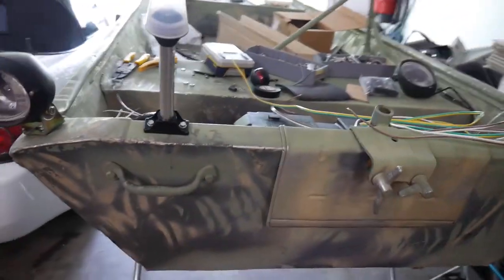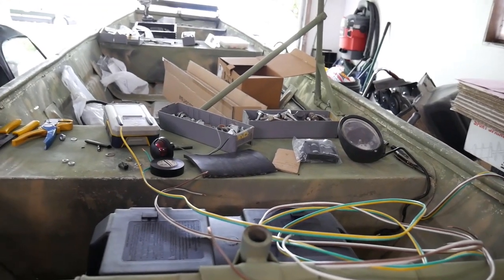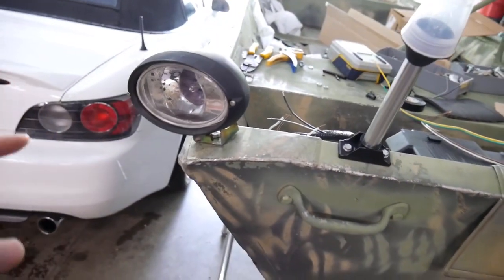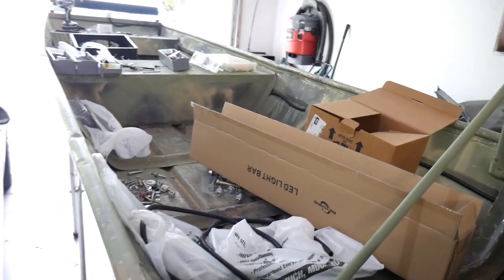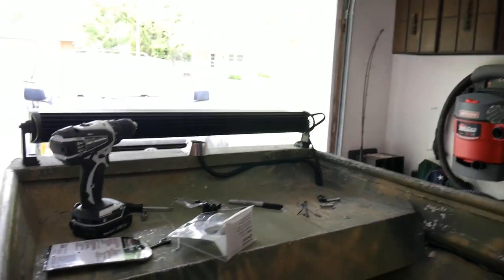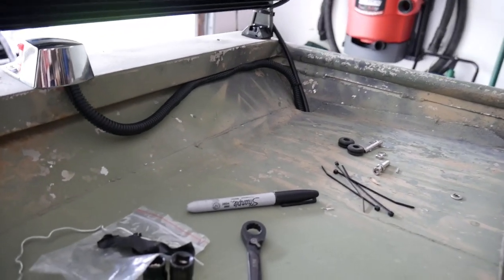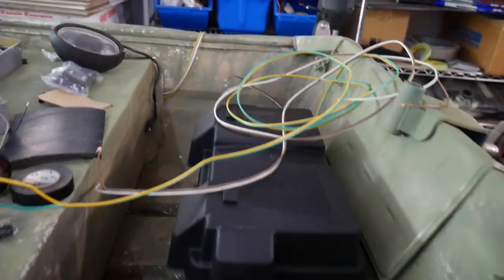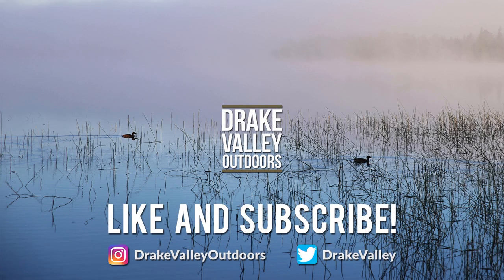We got a duck boat!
So we ended up getting a duck boat. We've wanted a boat for a while, but were struggling to find exactly what we wanted. We decided to settle for a small jon boat with a mud motor just for learning the ropes.

We've had fun so far. We are keeping everything simple, and just installing a light bar and navigation lights.

The boat is just an non-named jon boat with a Predator 6.5 hp motor with a Mud Skipper longtail kit.

MicTuning Light Bar
Attwood Navigation Light